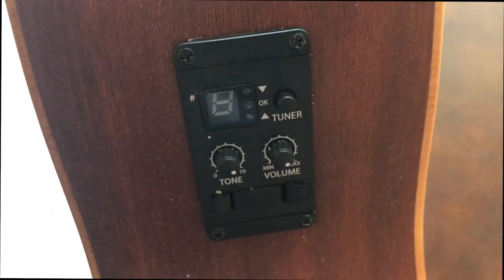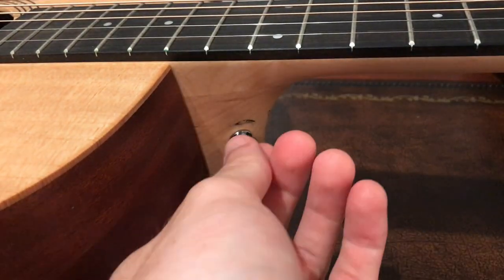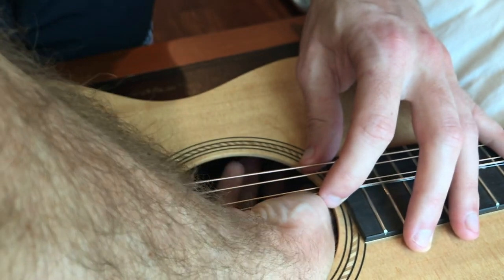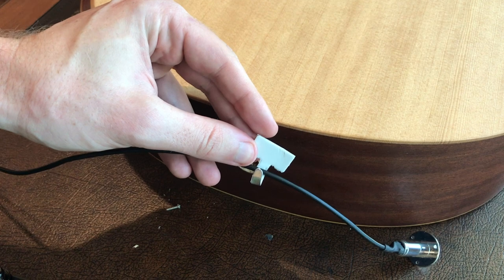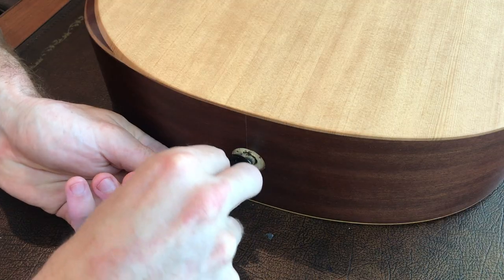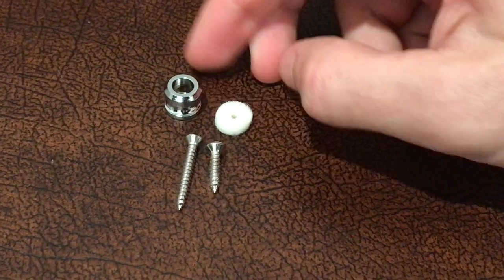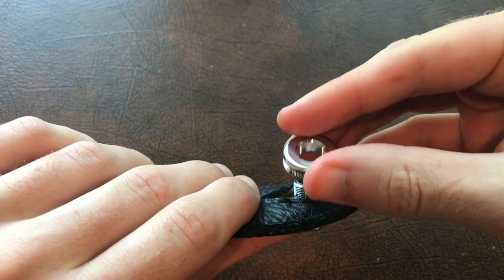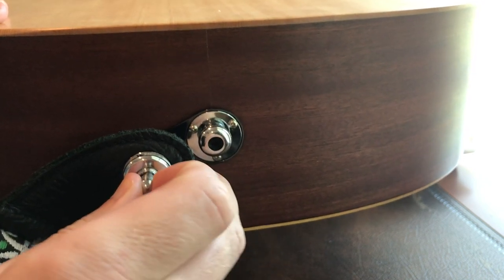How To Install Strap Locks on Taylor Acoustic Guitars (GS Mini, Academy 12e, ES-b, Acousti-Lok 3pin)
How To Install Schaller S Locks onto a Taylor Acoustic Guitar with The ES-b Pickup system using Music Nomad Acousti-Lok 3 pin adapter. Taylor GS Mini, Taylor Academy 12e, Taylor Academy 10e.

Fender Locking buttons (Identical to old style Schaller Locking Buttons) -